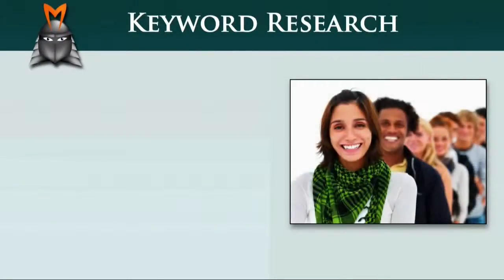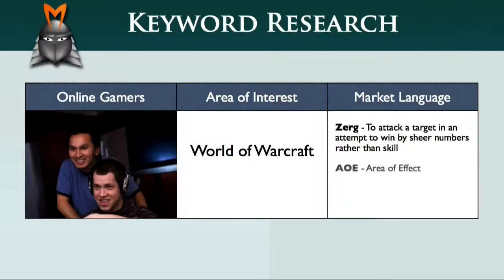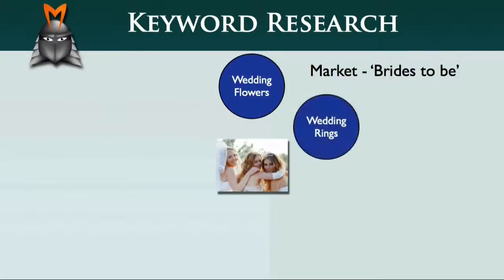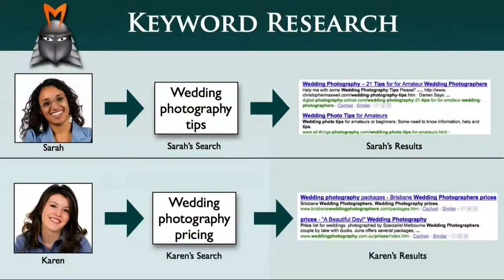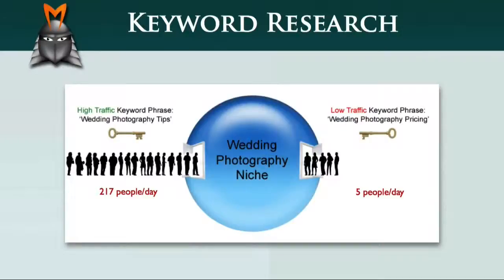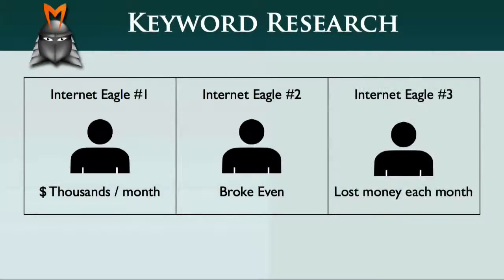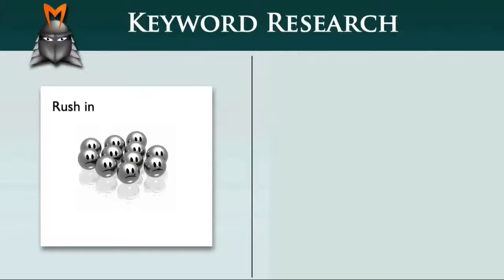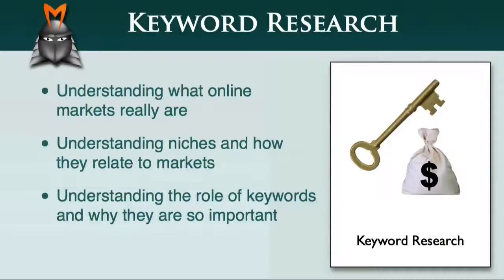Understanding Keyword Research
In this video, The Market Samurai talks about all of the important points of applying keyword research to your own small business.